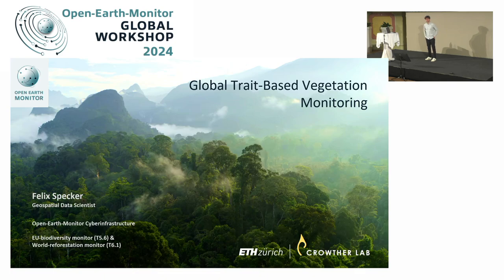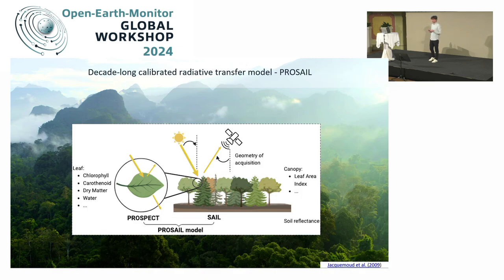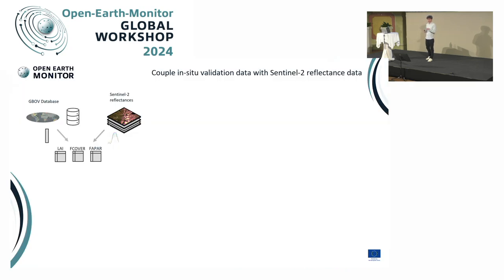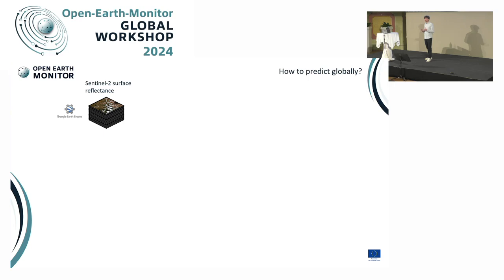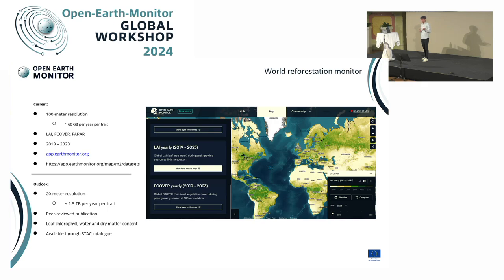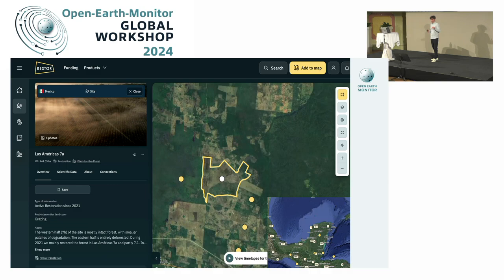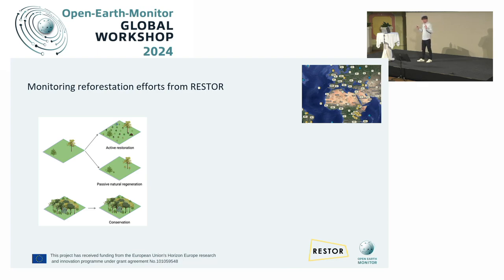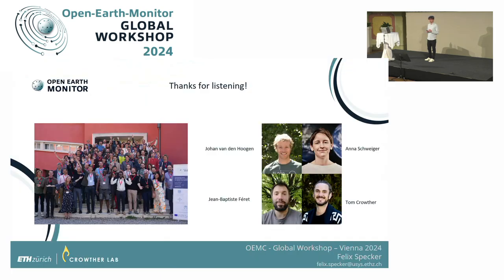Felix Specker: Global Trait-Based Vegetation Monitoring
“Global Trait-Based Vegetation Monitoring” by Felix Specker (ETH Zurich)
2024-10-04, Theatre Hall (Conference Center Laxenburg)